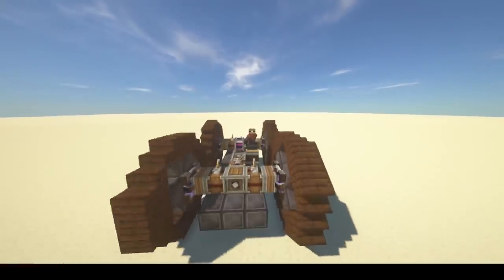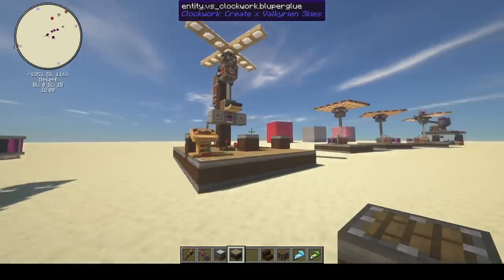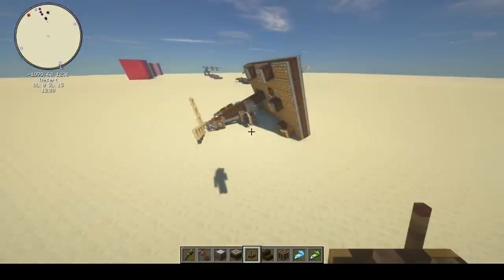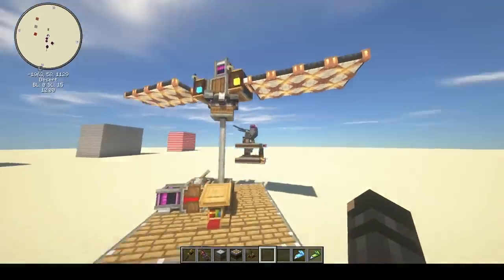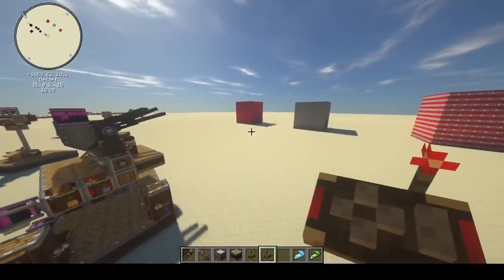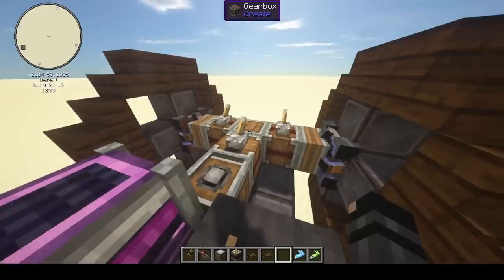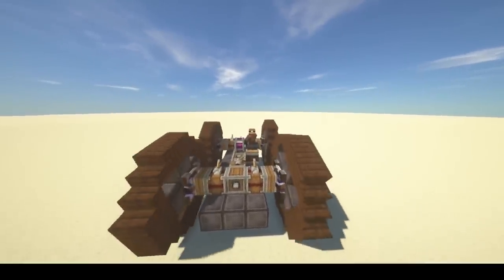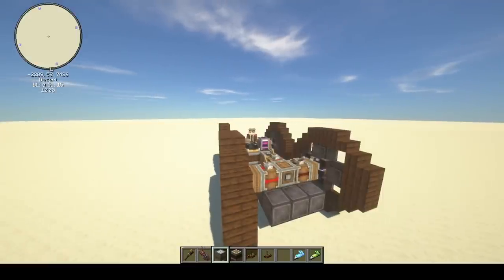Clockwork Physics Bearing Tutorial and Builds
I did a few experiments and made a few builds like an Autocannon Turret and a real working car in Minecraft.

Video was made with Clockwork Pre Alpha 1.3.  Things will probably change

This video should teach you the basics of the physics bearing and give you an idea of what's possible.